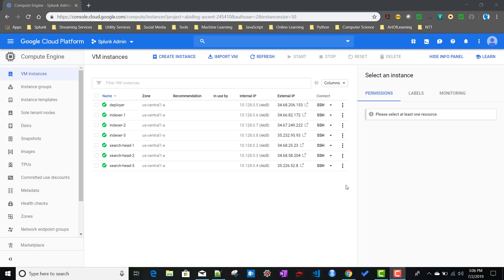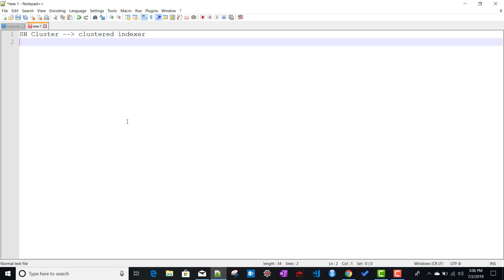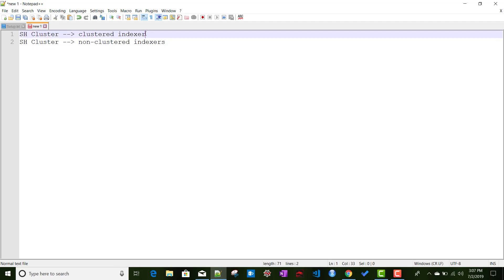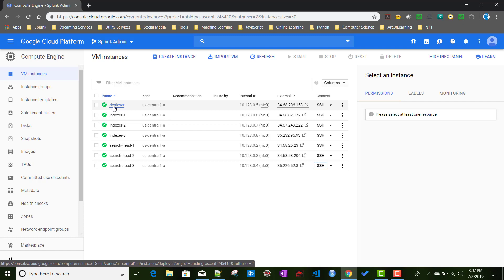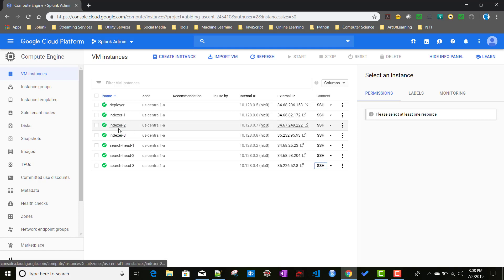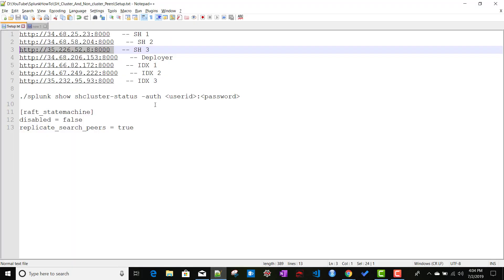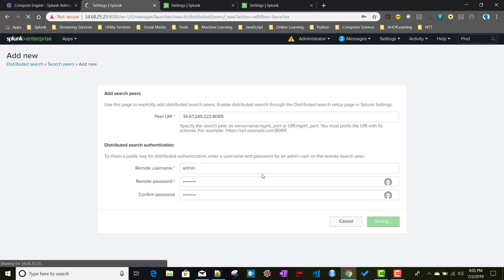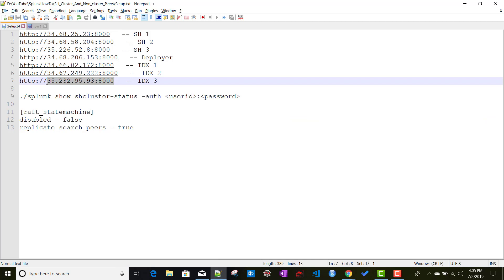How to Connect SH Cluster to non-Clustered Indexers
In this video I have discussed about how we can connect Search head Cluster to non-Cluster peers in Splunk.

Before the search heads in the cluster can run searches, they need to know the identity of their indexers, or search peers. All members of a cluster must have access to the same set of search peers.

How the search heads find out about their search peers depends on whether the search head cluster is part of an indexer cluster. There are two scenarios to consider:
 1. The search head cluster will be running against an indexer cluster.
 2. The search head cluster will be running against individual, non-clustered indexers.

If you are interested to see some of the products I use daily basis to create content please have a look at the below Amazon Links.

--Links for Amazon India

Samson Go Mic
Wacom Tablet with Pen
MSI Laptop
Logitech Mouse
Pop Filter
Surface Pro
Sony Bluetooth Speaker
Amazon Echo Dot
Amazon Echo
Apple Ipad Pro
Seagate Harddisk